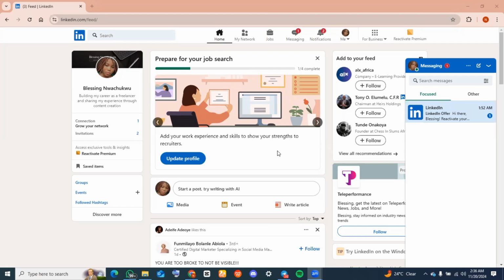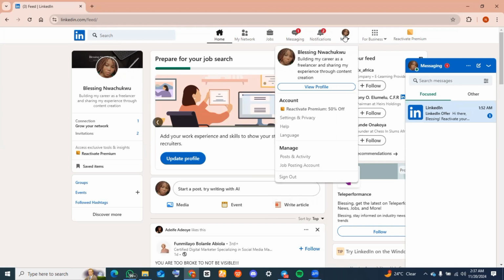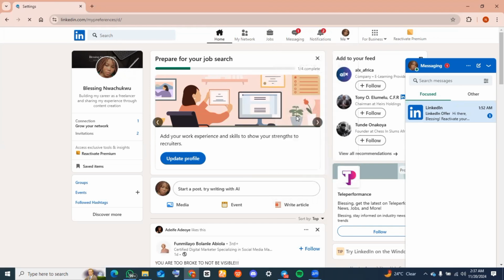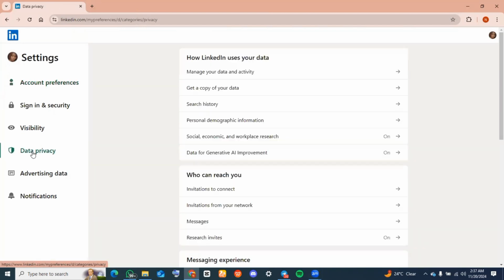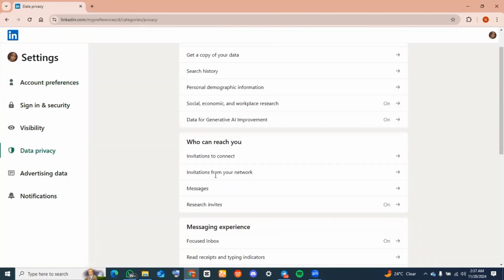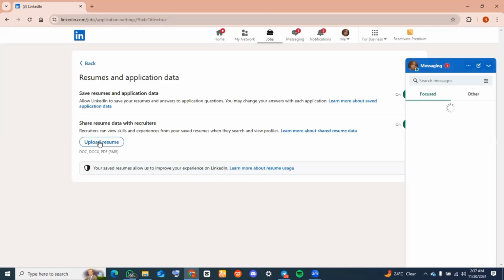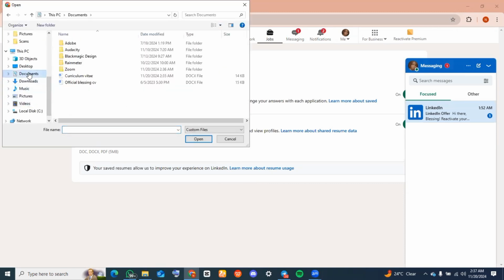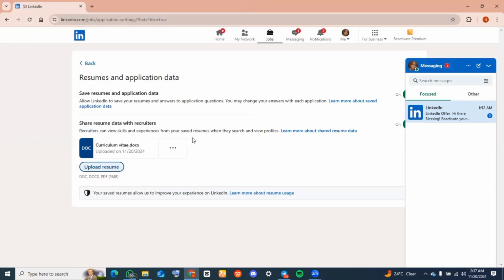How to Upload Resume on LinkedIn (2026)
In this video I'll show you How to Upload Resume on LinkedIn